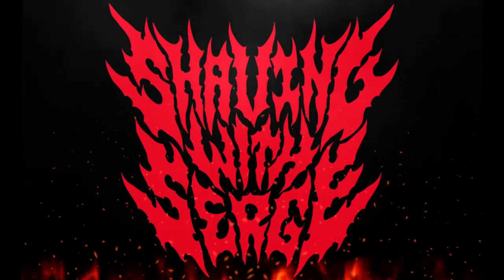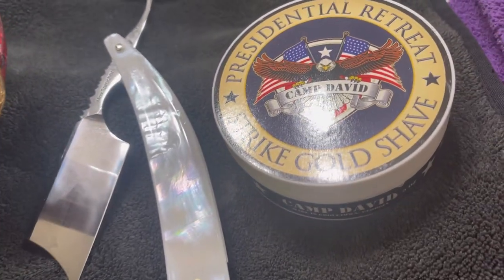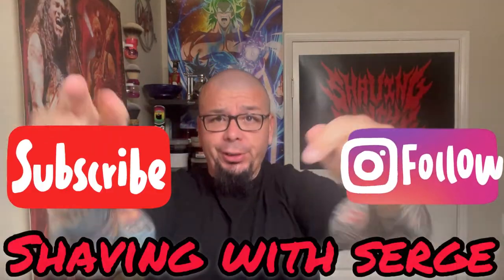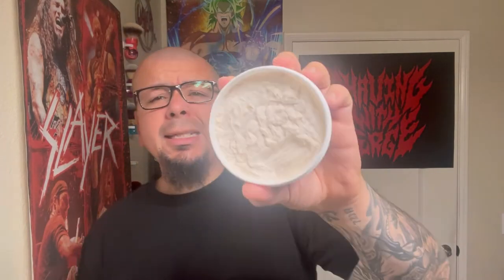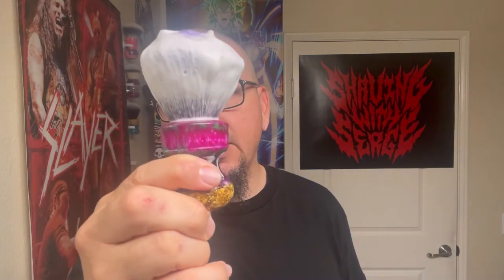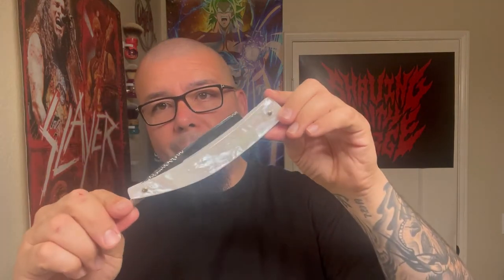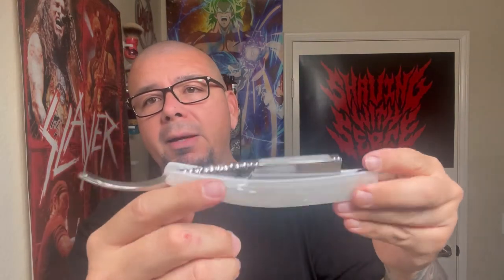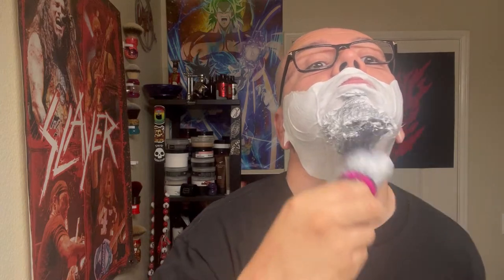Max Sprecher Straight Razor featuring Camp David from Strike Gold Shave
Bowl: Cayuen Workshop
Brush: Smilez for Milez
Razor: Max Sprecher
Soap: Camp David From Strike Gold Shave